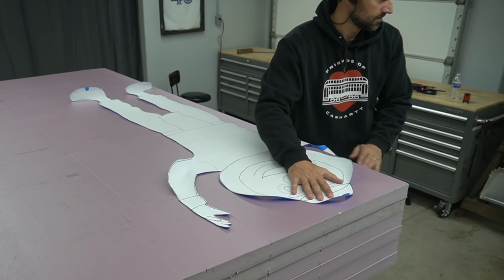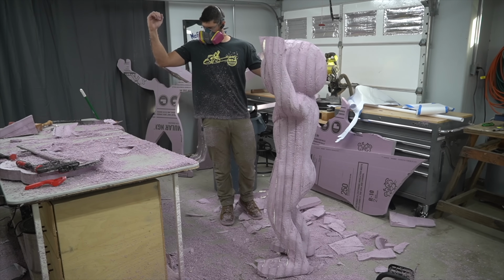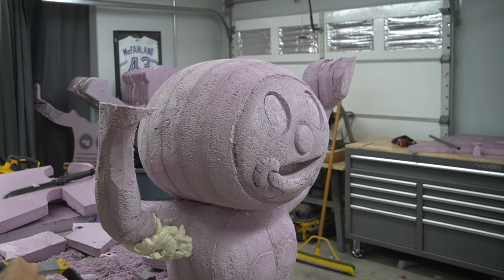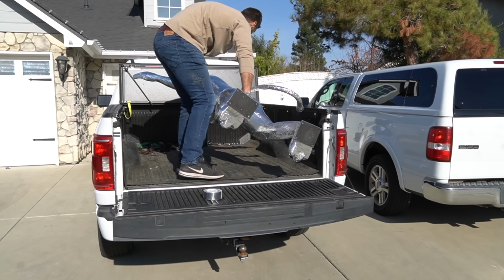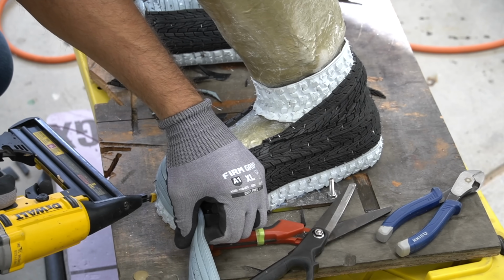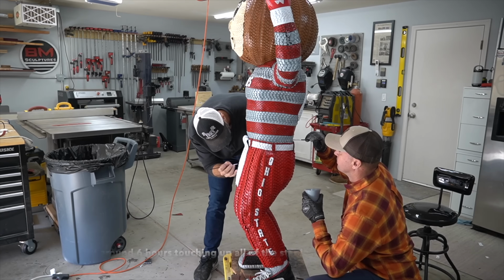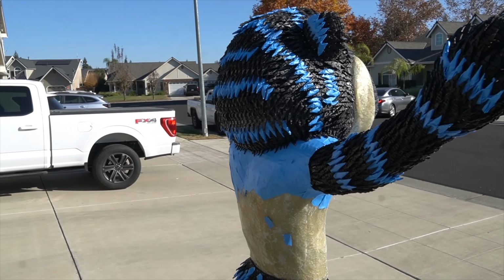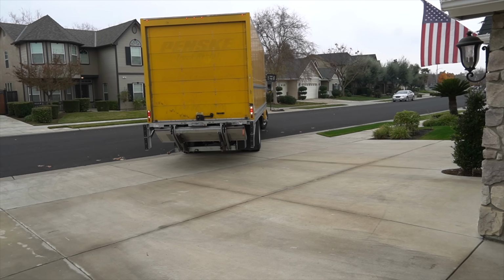Carving 2 sculptures in record time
I Carved Two sculptures for the Goodyear Cotton Bowl in only 16 days. This was my 7th year creating team mascots out of Goodyear tires. This year we had an exciting matchup between Ohio state and Mizzou. We first carved the mascots out of foam insulation- then applied over 450 tires to the sculptures. These sculptures were presented to both teams during the 2023 Goodyear cotton bowl, then Goodyear donates them to each respective schools so they can display them on campus.

Hand Casting Kit!- (I like this one better than the one I used in this video)

Kutzall Extreme Disc
Kutzall Medium Disc
Kutzall Burrs
Kutzall Rasp
Kutzall Shaping wheel
Kutzall Ball nose rotary burr

All tools and products used: Amazon Storefront:

00:00 Introduction
01:37 Laminating / Cutting foam
03:21 Carving foam
05:24 Casting Hands out of Resin
07:24 Steel Armature
09:11 Carving Mizzou
10:26 Adding Tail / Fiberglass
12:08 Cutting Tires/ Pedestals
14:37 Adding Tires to Brutus
15:29 Adding Tires to Truman
16:43 Shooting Staples
17:27 Pro- Videographer
18:04 Goodyear Commercial
20:20 Details on Truman
22:00 Near Disaster!
22:50 Final Reveal